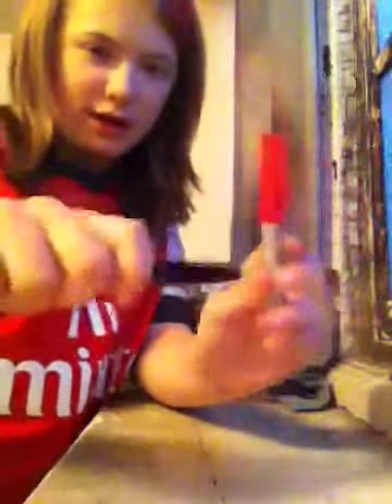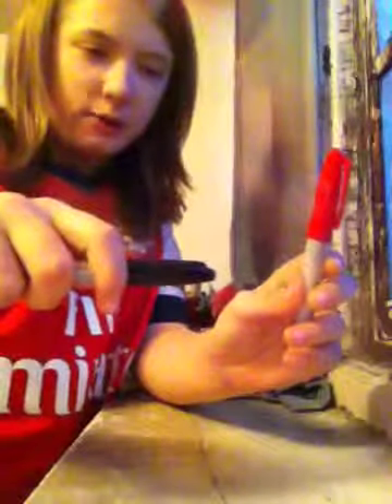Pen tap teach me how to gouge tutorial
I know I mess up a lot at the end but eventually I get there. And sorry about my BF ringing me. Trust me I will speak to him